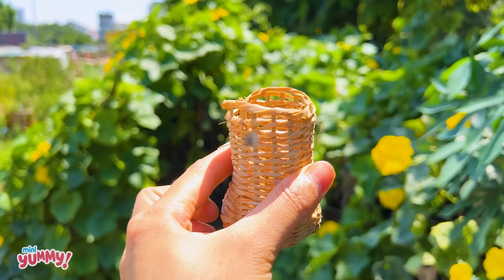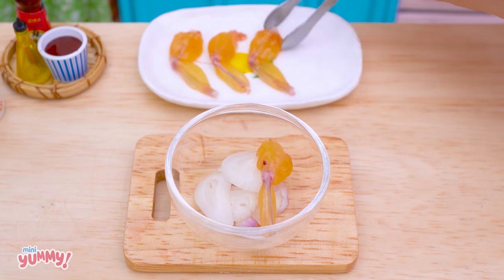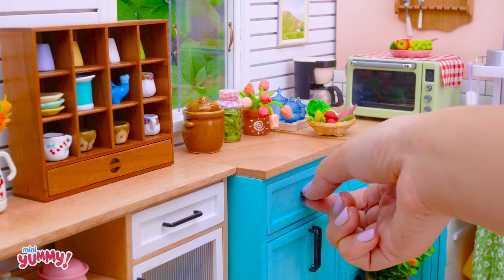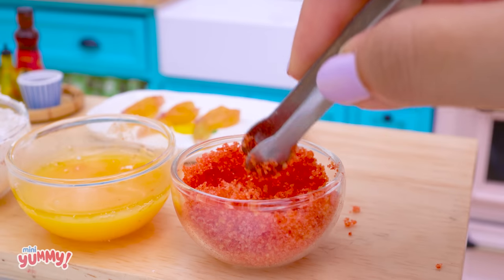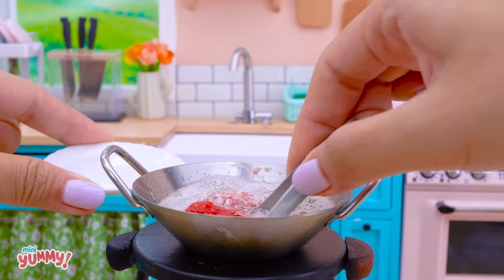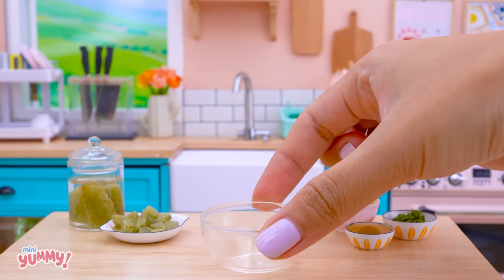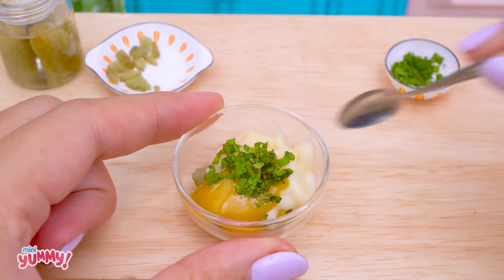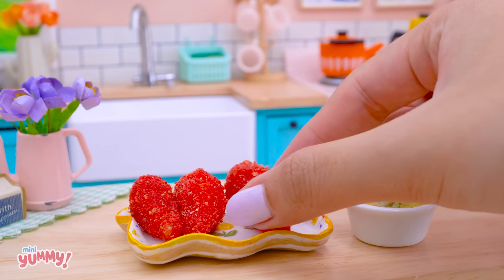🐸 Go Catch and Cooking Cheetos Fried Frog in Miniature Kitchen - ASMR Video by Mini Yummy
Hello World, I'm Food Lover and Miniature Lover, my name is Clover 🍀
! I'm MASTER CHEF in my MINIATURE KITCHEN !

In this video I will show how I make frog fried with cheetos recipe. I catch it outside and cook it in mini kitchen. I hope you will like my mini cooking video and have relaxing time !!!
Timestamps below to jump to part that interest you :
0:00 | How I catch the frog
0:20 | Go Catch and Cooking Cheetos Frog Fried
3:51 | Eating time!
🥂 Cheers
Ingredients I used to make delicious frog:
Frog, chilli, onion, ginger, water, cooking oil, flour, egg and other ingredients

I Love Food, Food and Food and Miniature and Cooking and Asmr . So I create this channel to share my video cooking DELICIOUS FOOD in my MINIATURE KITCHEN with you.
Let's watch and tell me why you LOVE my video ma friends !

- 🐳 Go Fishing and Cooking Super Crispy Fried Catfish at Miniature Kitchen 🐳 ASMR Video by Mini Yummy